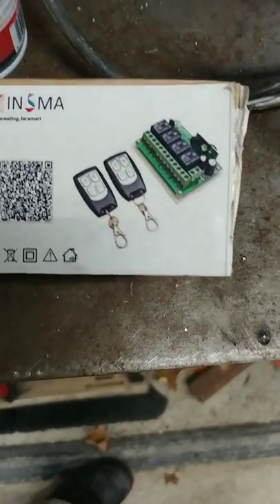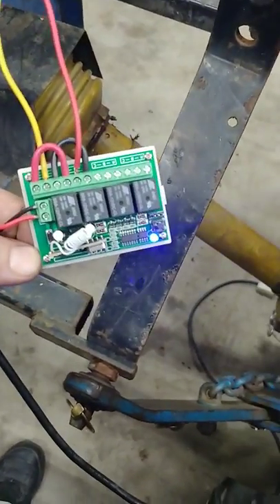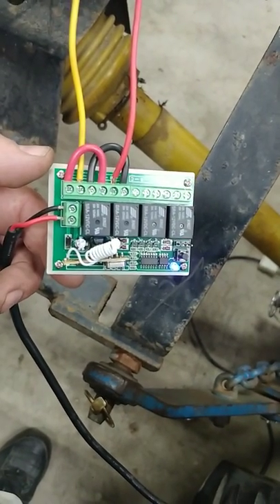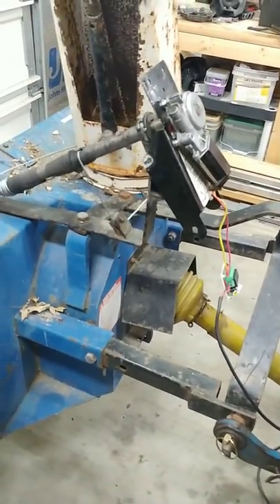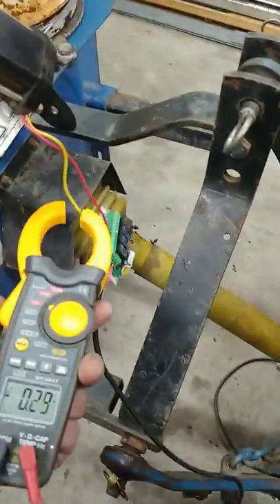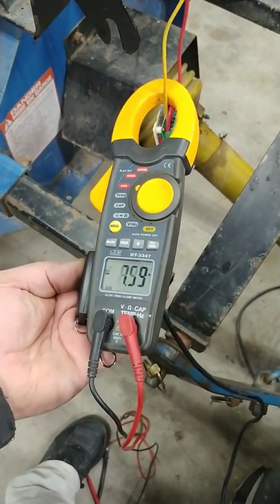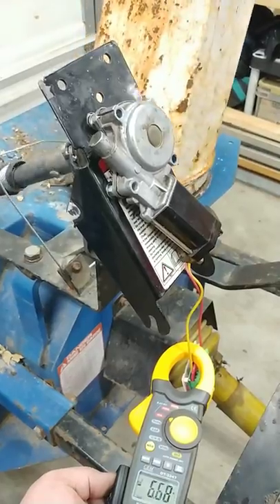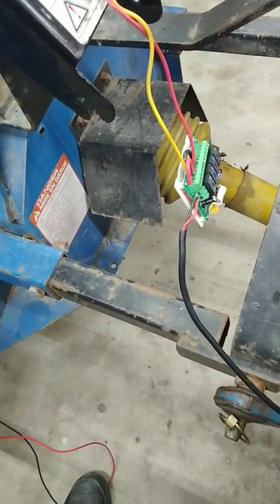Insma 433mhz wireless receiver relay 422067 on 3pt snowblower chute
Review of Insma 433mhz relay